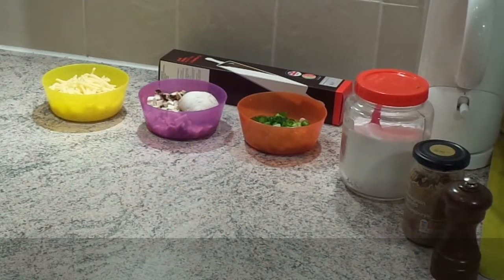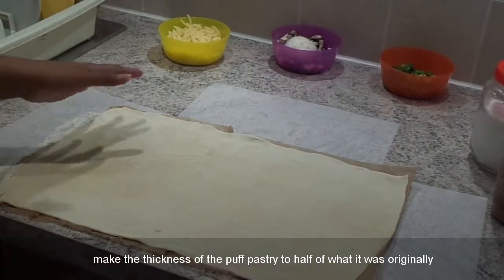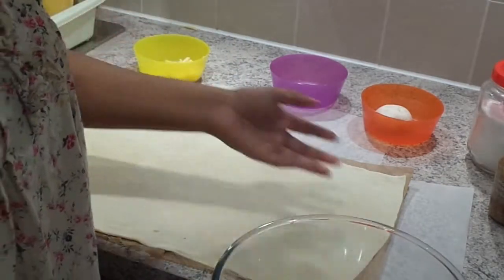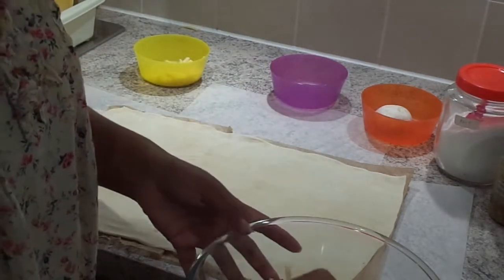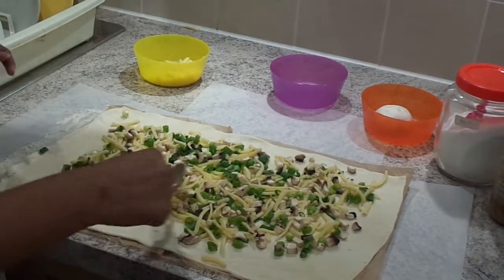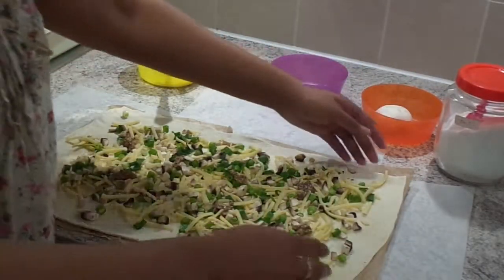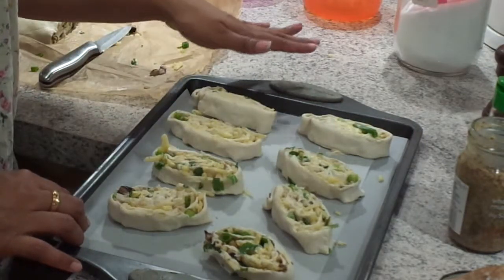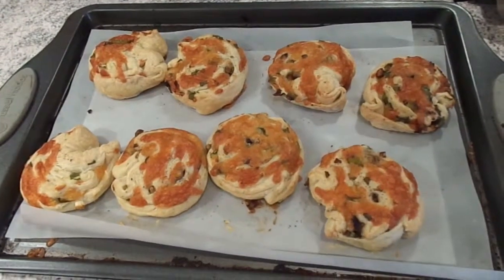Veggie Pinwheels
Hi guys.. This is my very first attempt of creating a video and uploading it on YouTube. Hope to guys try the recipe and let me know your comments.

Ingredients:

1 and half cup cheddar cheese
1 cup chopped mushrooms
1 cup chopped spring onions
1 ready rolled puff pastry
2 tsp wholegrain mustard or pesto
salt and pepper to taste
1 tsp herbs (optional)

PS: you could add whatever you guys would like, but in small quantities. Let me know what variations you tried.

CANT WAIT!! :) :)